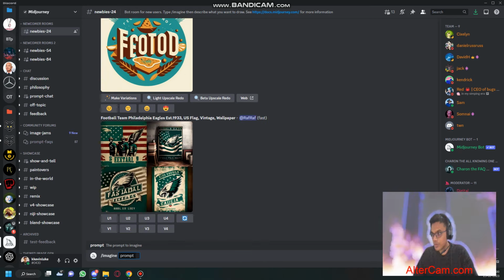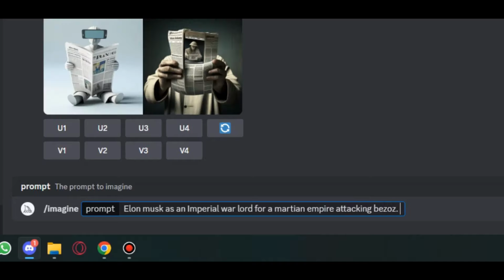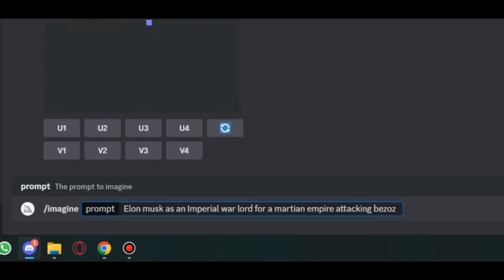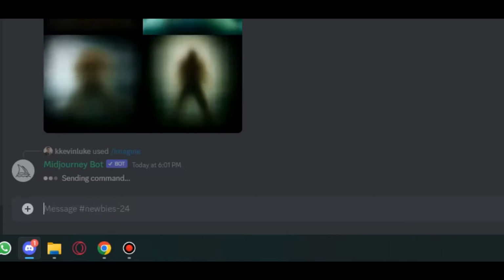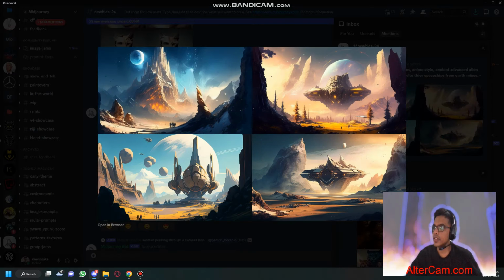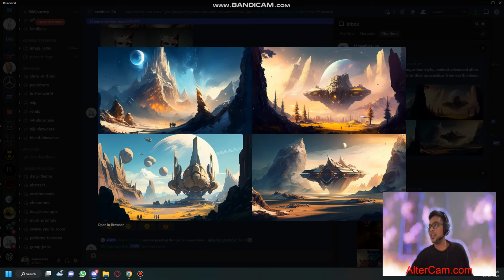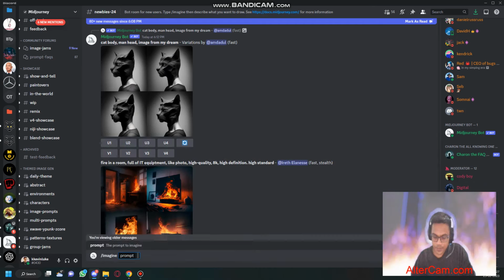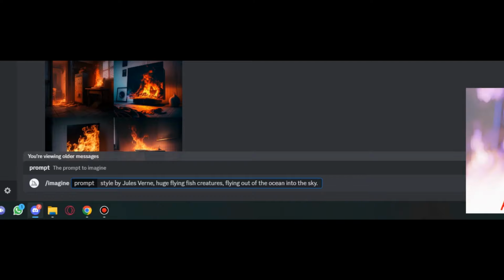The Kenzo Confab #0 Midjourney - Text to Image A.I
Apologies for the horrible audio, I'll sort that out for the next Ep.